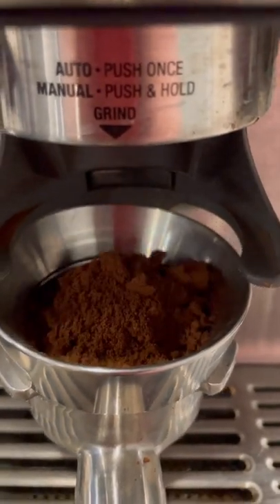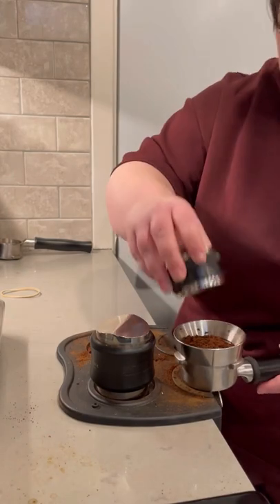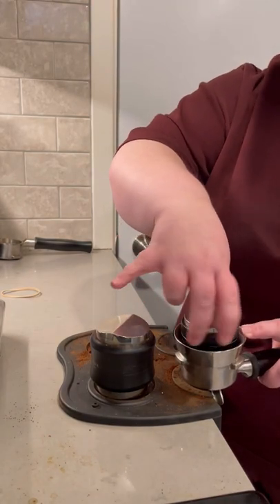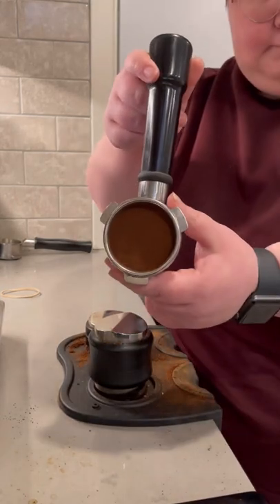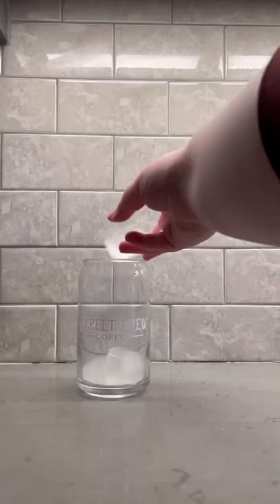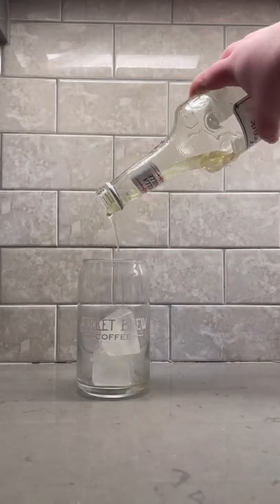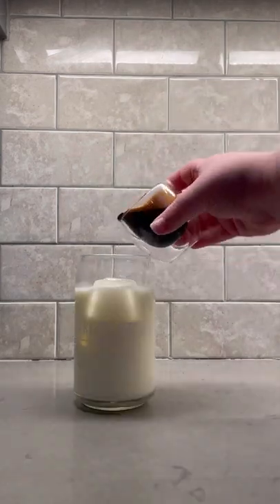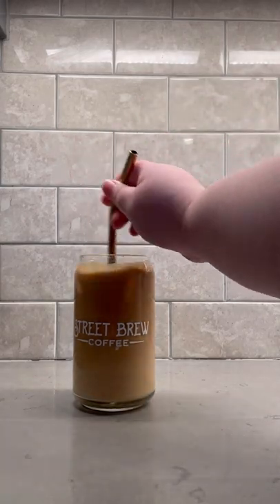How to Make An Iced Latte